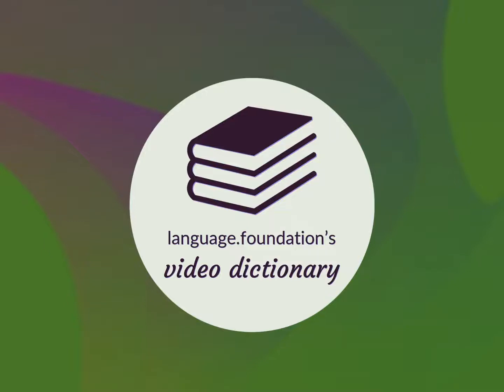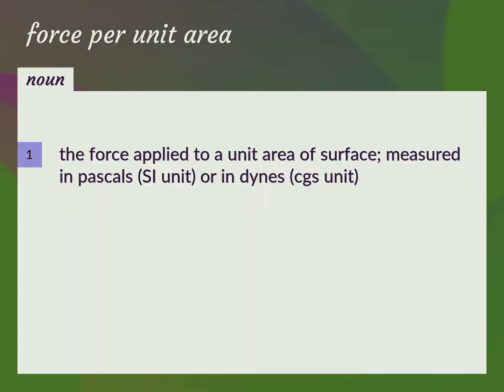Force per unit area | meaning of Force per unit area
What is FORCE PER UNIT AREA meaning?

Susan Miller (2022, August 19.) Force per unit area meaning